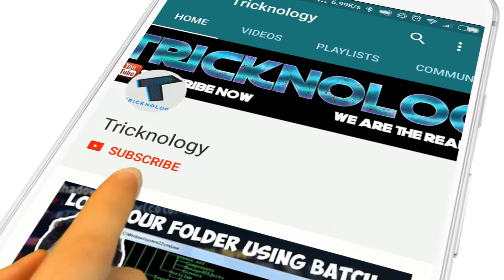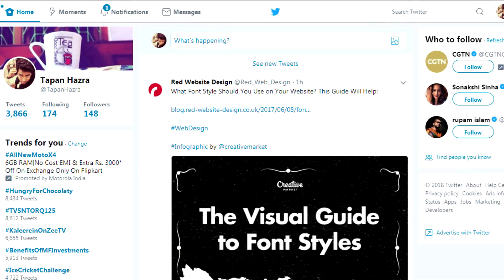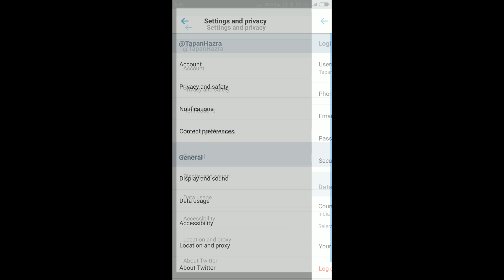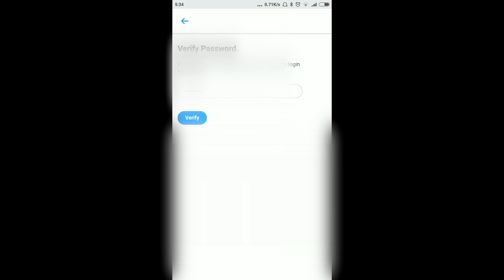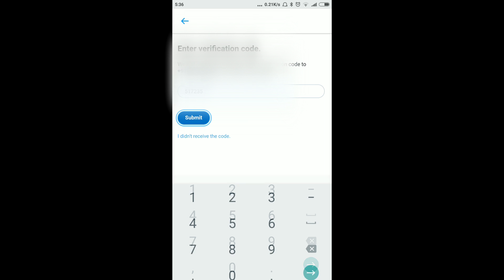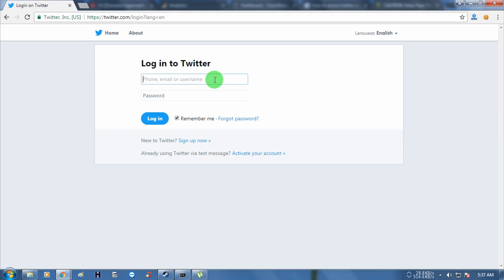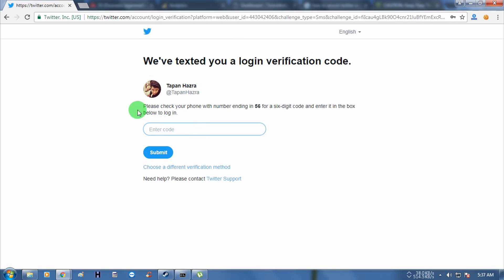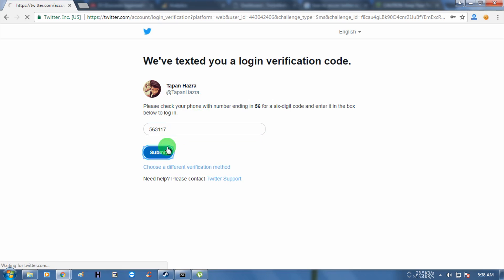How To Secure Your Twitter Accounts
In this video I will show you  guys how to protect your twitter account from hackers .